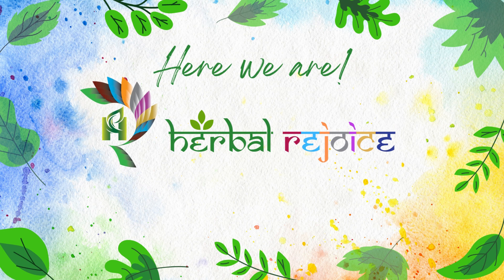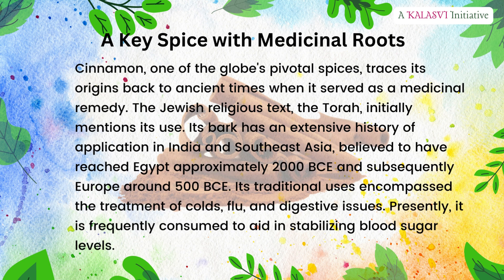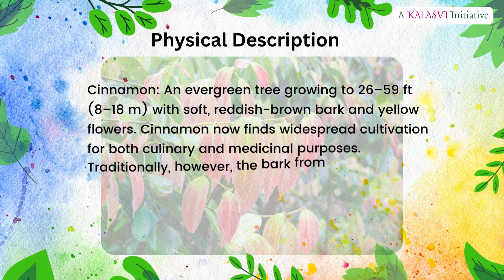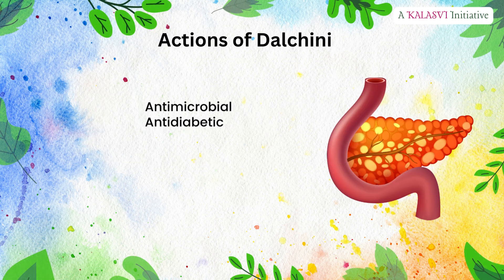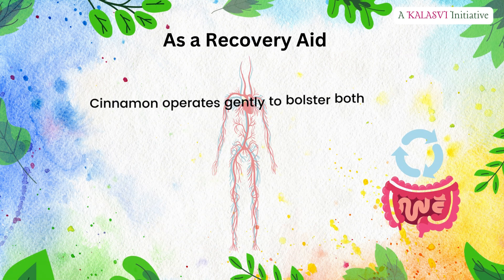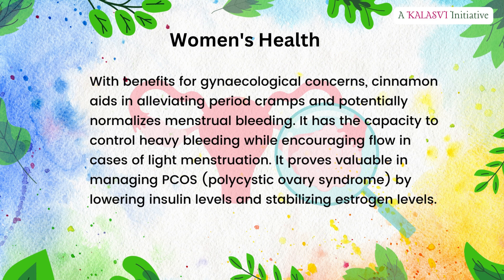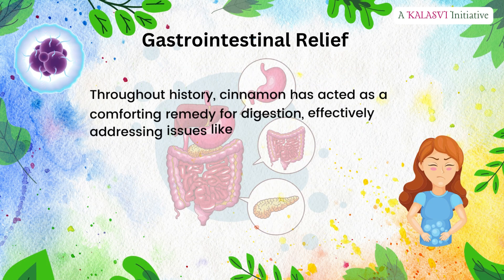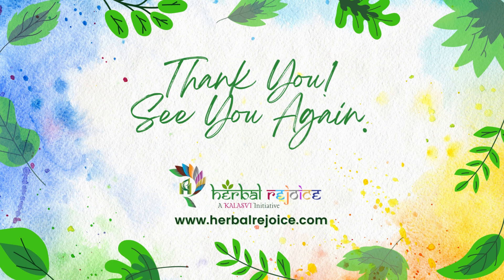Dalchini or Cinnamon - Medicinal Uses and Health Benefits of a Key Spice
Discover its key constituents and how it aids in stabilizing blood sugar levels in this enlightening video. Explore the fascinating history and medicinal properties of Dalchini, also known as Cinnamon (Lauraceae)

⏰ Time Stamps:
0:20 - Introduction to Dalchini: A Healing Spice
0:32 - Ancient Origins: Cinnamon's Medicinal Heritage
1:11 - Physical Description: The Cinnamon Tree's Characteristics
1:33 - Unveiling the Healing Compounds in Dalchini
1:40 - Dalchini's Role as an Antimicrobial Agent
2:01 - Warming Effects and Circulatory Benefits
2:35 - Dalchini's Support in Women's Health
3:01 - Battling Insulin Resistance with Cinnamon
3:24 - Gastrointestinal Relief: Cinnamon's Digestive Magic